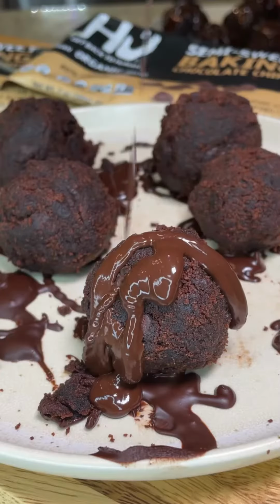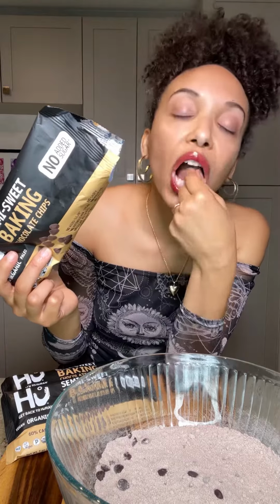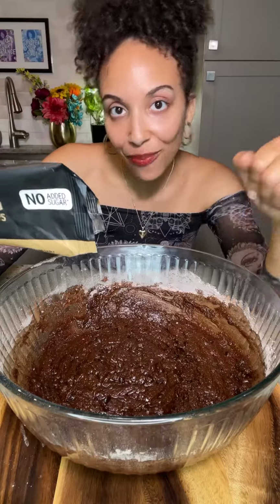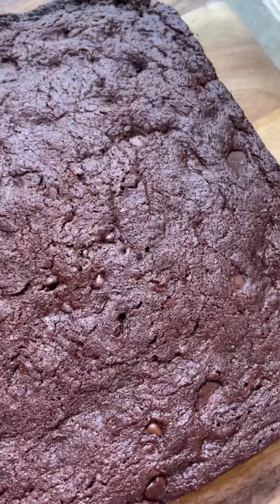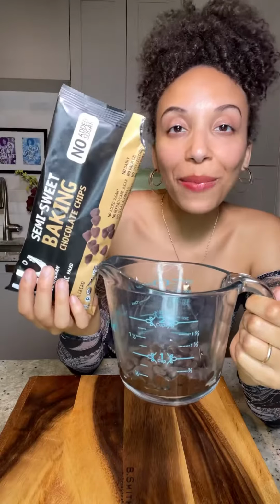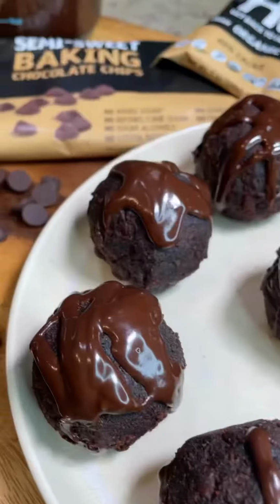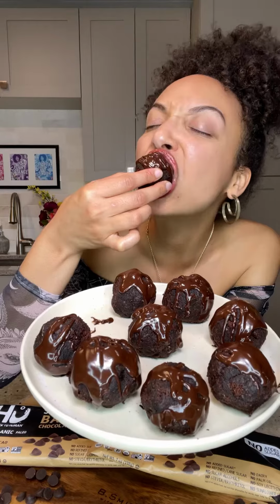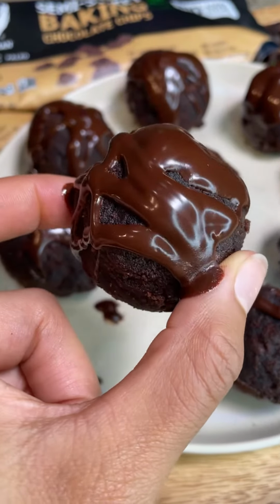This is how to make the BEST brownies!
DOUBLE CHOCOLATE BROWNIE BALLS 🍫 Your girl Gabrielle has had a big ol’ sweet tooth recently and so today I turned basic brownie batter into beautiful bites of bliss! We used Hu Kitchen chocolate chips for this recipe and they NEVER do huge sales like this, so use my code: GABRIELLE for 20% off the site for only 48 hours.

Enjoy my loves! 🎵 @onegreatvegan

💕 PHOTOS AND BEATS BY MY KING @aceshotthat

📚GET A COPY OF MY MUSICAL COOKBOOK WITH OVER 120+ RECIPES

🔥MUSICAL LIVE-STREAMING COOKING CLASS WITH ONE GREAT VEGAN⠀
EVERY SATURDAY AT 1PM CST⠀
TIKTOK LIVE + FACEBOOK LIVE + INSTAGRAM LIVE

🌱SING YOUR SONG, DO YOUR DANCE, AND SPEAK YOUR TRUTH!